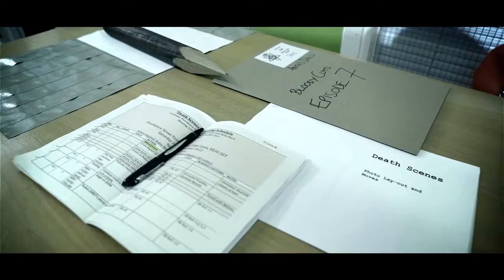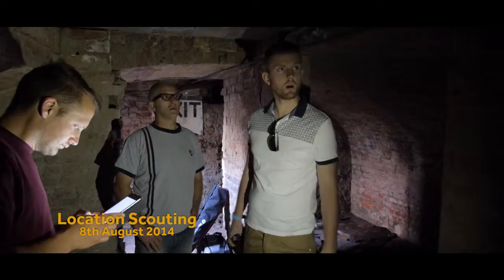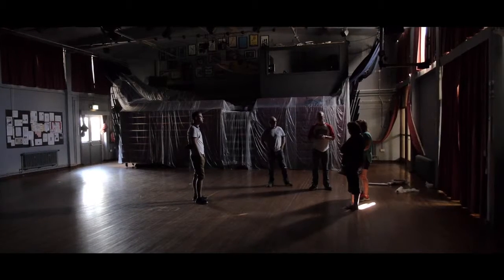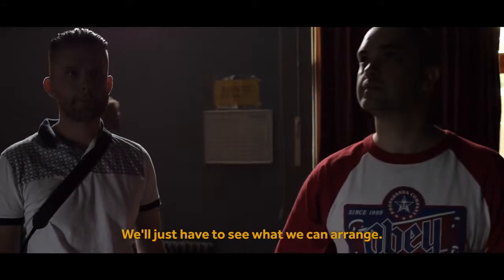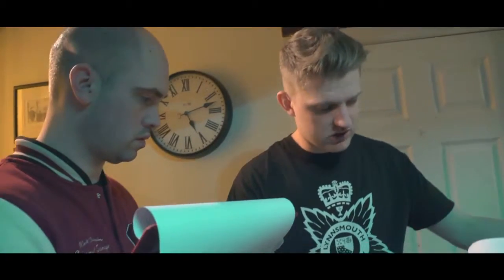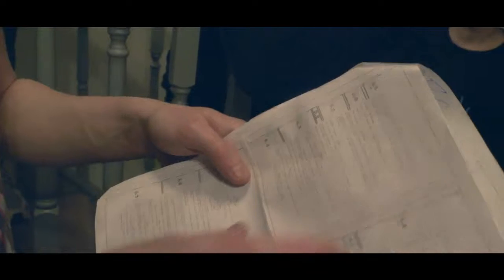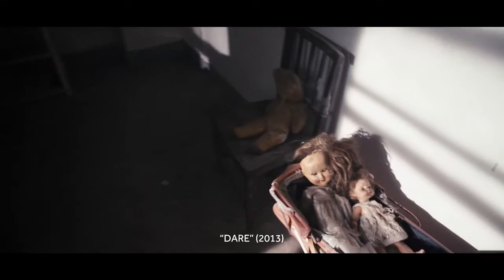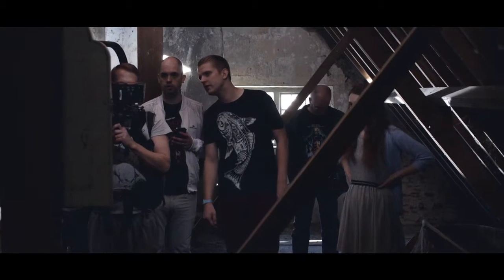From Script to Scream Episode 1 Pre Production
"Swerving and halucinating, this megalomanic backstage comedy runs us along all the perverted, hysterical stations of theatre life", Filmkrant-critic Ronald Rovers wrote about Alejandro González Iñárritu's Oscar-winner Birdman. The swerving and the halucinating indeed go hand in the film, this investigation by Filmkrant-editor Joost Broeren and Sander Spies of the inner workings of the St. James Theater's catacombs shows. Walk a mile in the unsteady shoes of a former blockbuster actor.